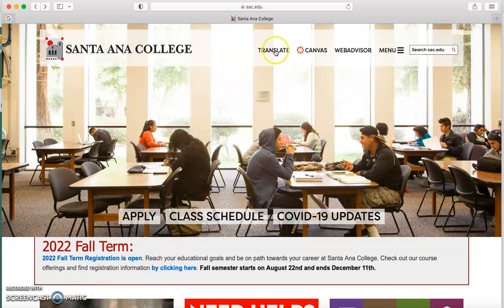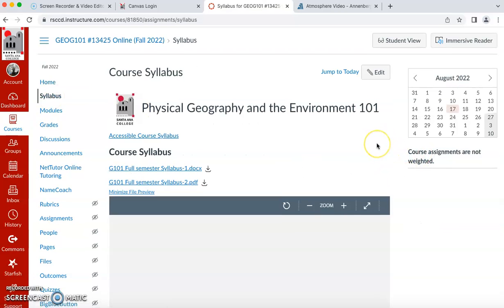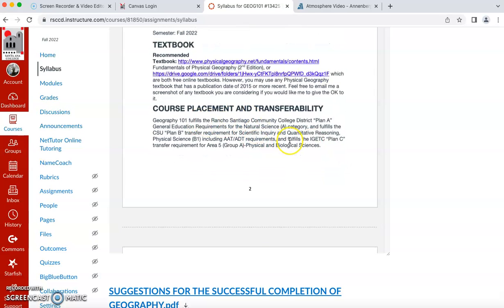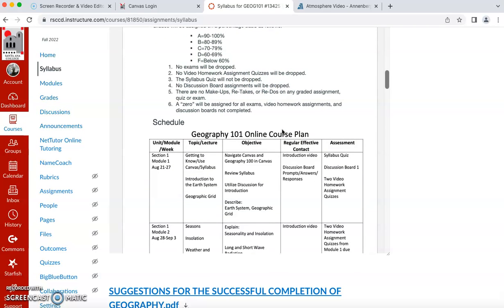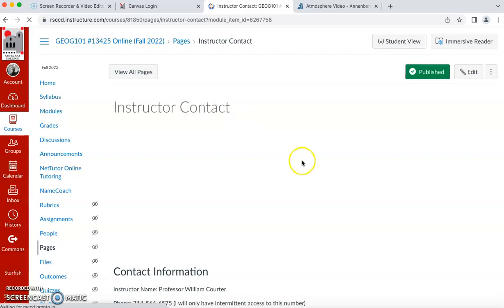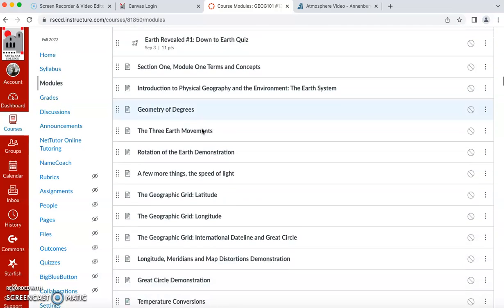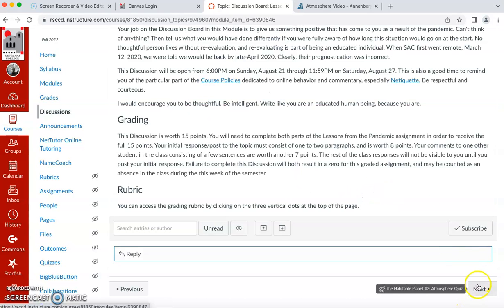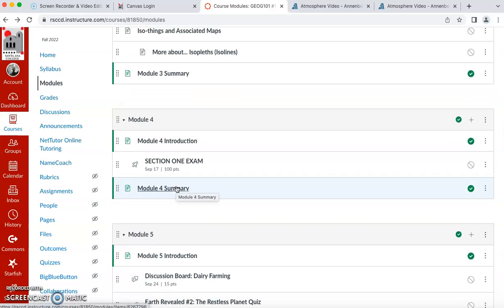G101 13425 Intro Video